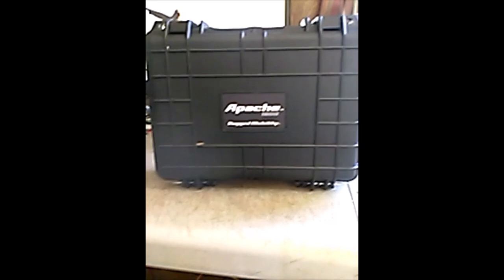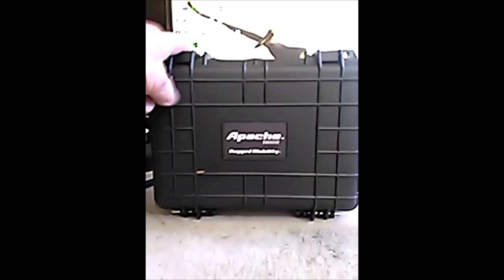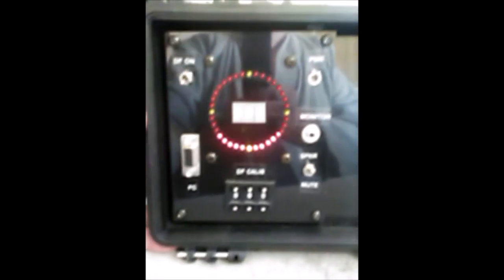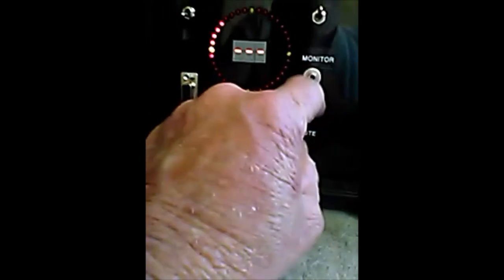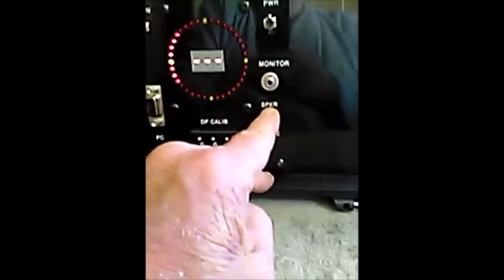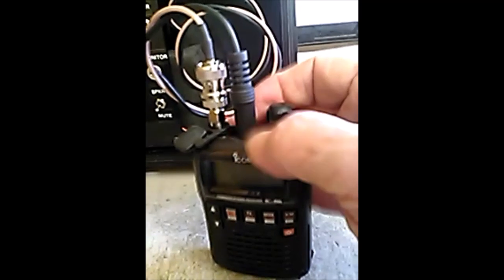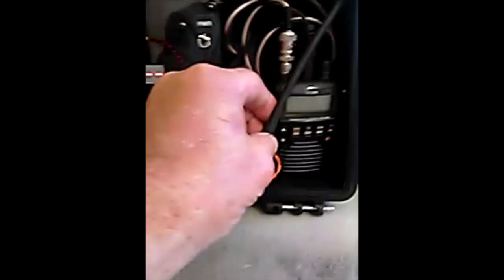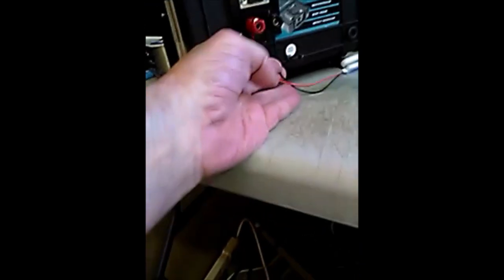AirBand DF Display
One of three video I made about an Airband Radio Direction Finder I once built and sold to a customer, for use in a military airport control tower. Frequency range 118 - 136 MHz and 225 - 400 MHz.

This video describes the display unit of the Direction Finder. This video was delivered to the customer along with the DF equipment, it was not originally intended for public viewing. I uploaded it to YouTube mainly so I could use it to learn the YouTube video editor.

This DF was a "custom build" for an African government customer, but if anyone has as interest in it ( or similar DF technology ) my website can be found

Thanks for your attention : WB6EYV